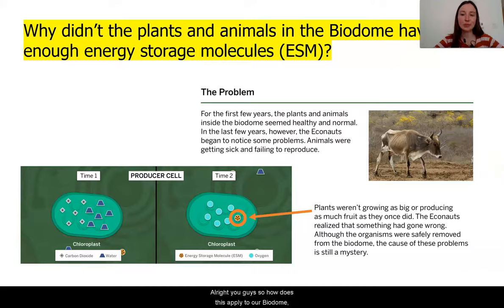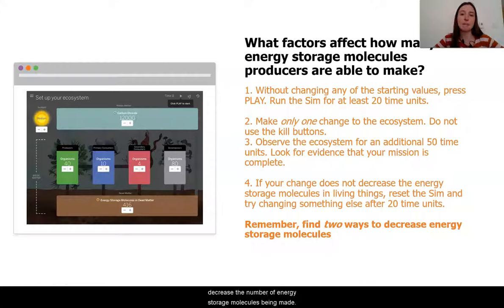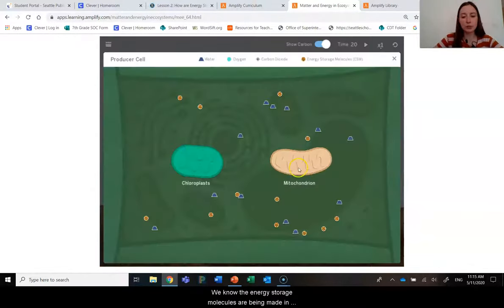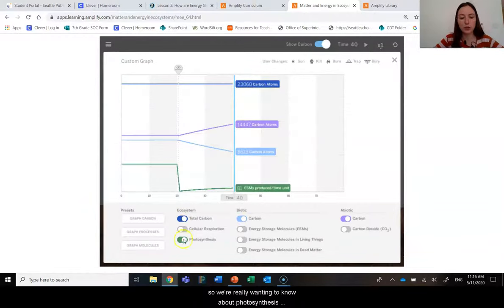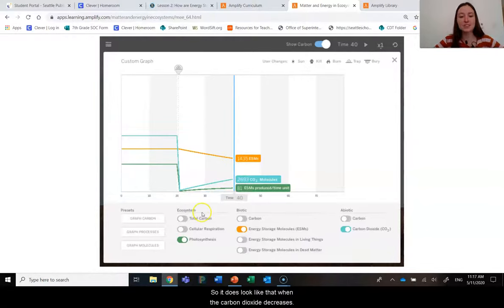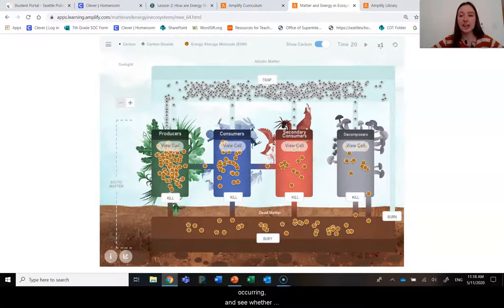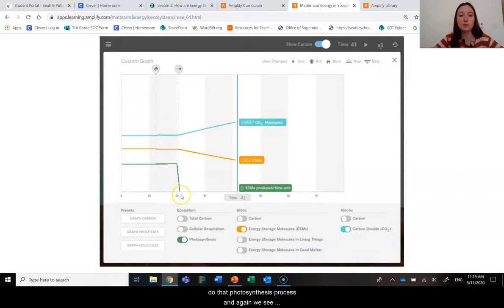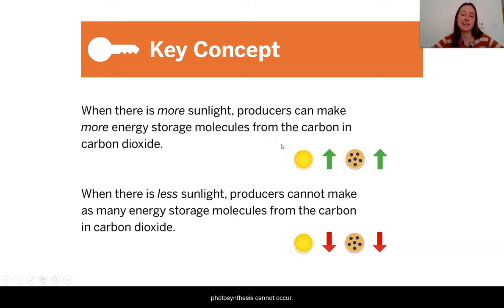Grade 7: Matter and Energy in Ecosystems, Lesson 2 (Part 4 of 5)